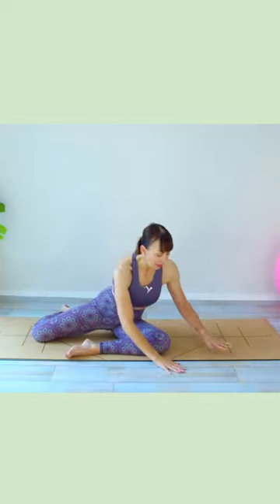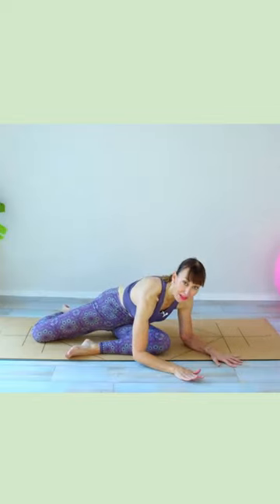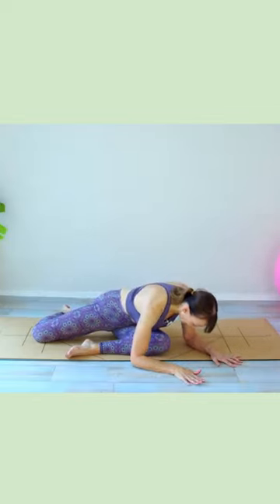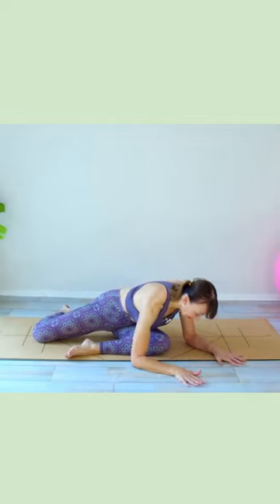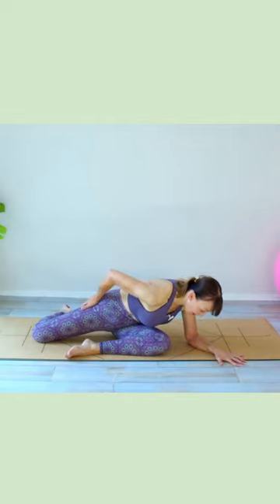Pilates for Runners - Improve Your Hip Mobility with this exercise to Reduce Injury & Improve PB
It's vital to have great hip mobility as a runner and here is an example of an under used exercise that will improve your range of motion, prevent injuries and help you run more effectively. Internal Rotation of the hip is as important as external rotation yet is it less likely to feature in a workout plan. So why not try my 20 minute Pilates for Runners routine created to improve your running times, your endurance as well as increase mobility, flexibility and strength. perfect to do Pre run, Post Run and as an active recovery session. In this session you will work on core strength, flexibility in overworked muscles and mobility of your spine, shoulder and hip joints to improve running performance. It's also ideal for anyone who does lots of walking, hiking or cycling.

Want to find out more about Pilates? My first book called The Little Book of Pilates covers all things Pilates from the history, to the principles behind it and the original 34 mat exercises.